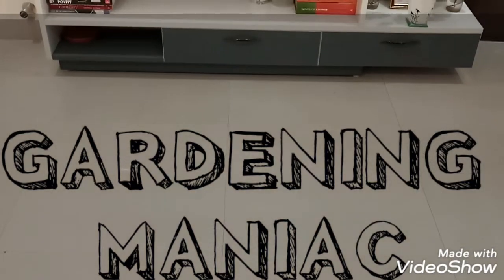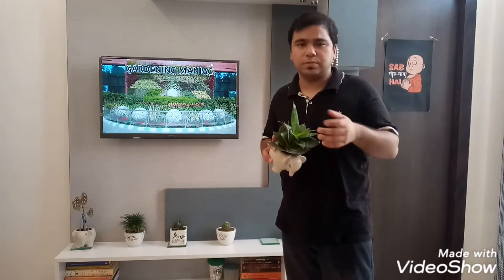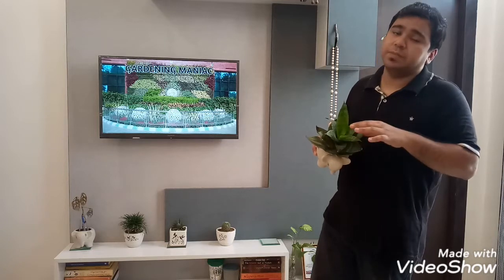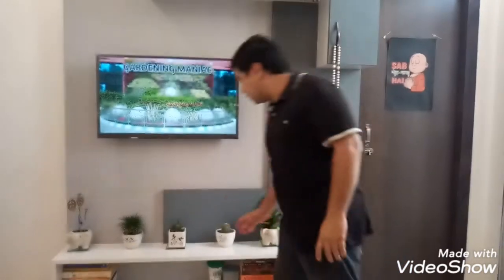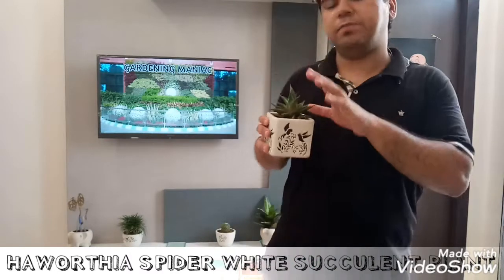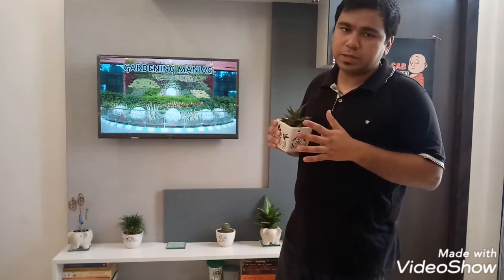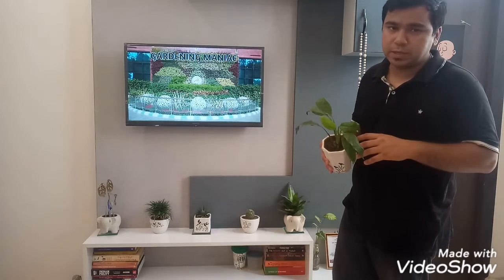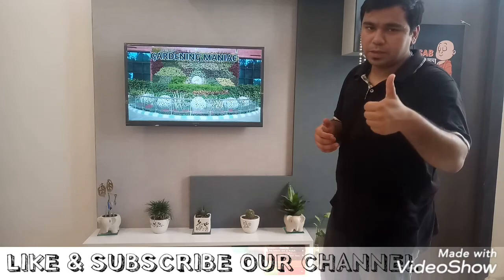INDOOR PLANTS IDEAS / HOME DECOR PLANTS - PART 1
This is 1st video of our series of - "INDOOR PLANTS IDEAS / HOME DECOR PLANTS".